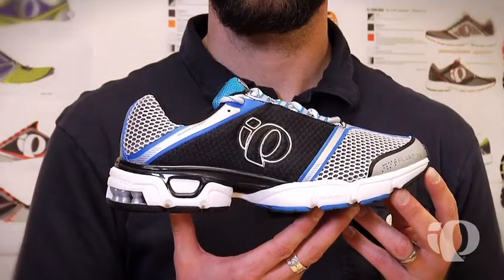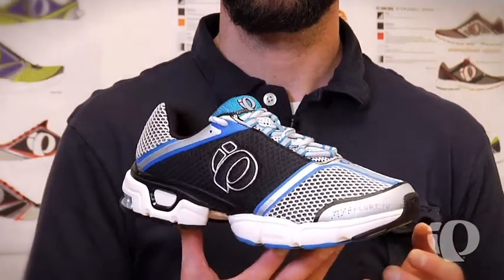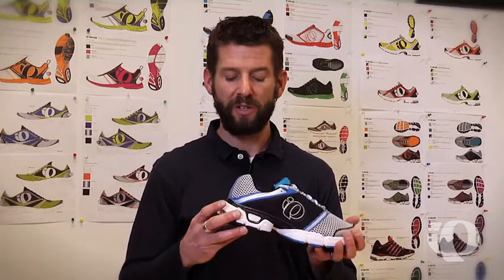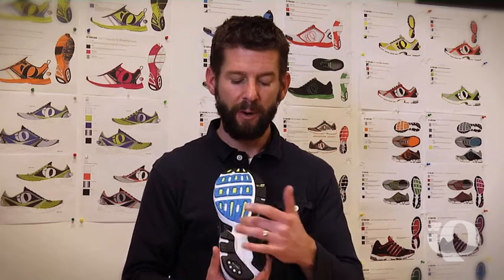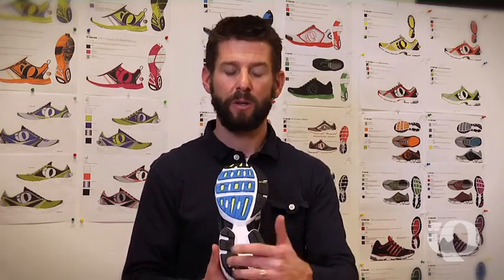Pearl Izumi - Float 4